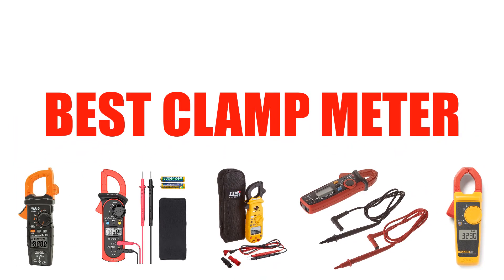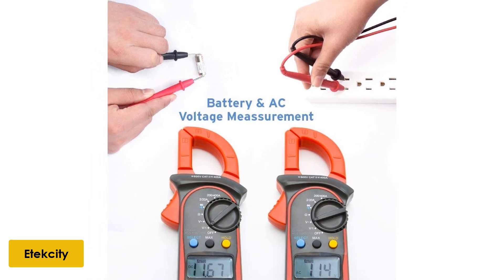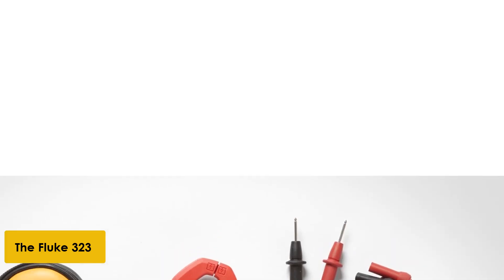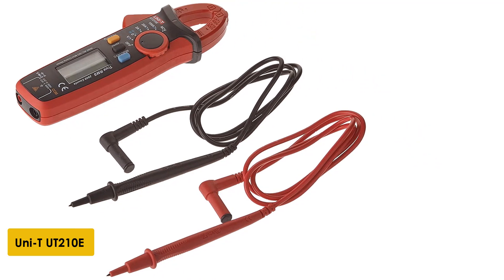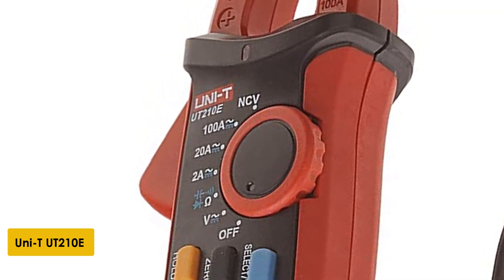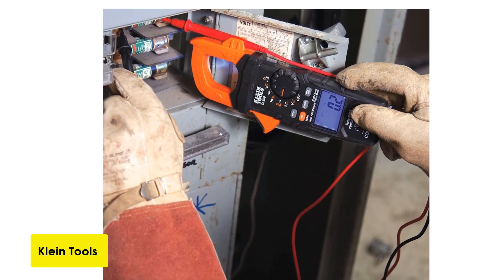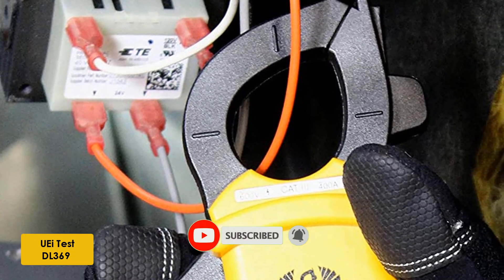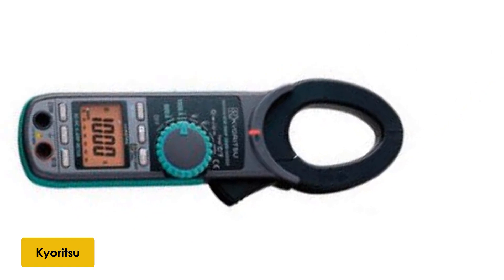Top 6 ⚡ Best Clamp Meters for Accurate Electrical Measurements in 2026 | Ultimate Buyer’s Guide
In this Clamp Meter review video, we will show you 6 top rated  Clamp Meter to buy in 2026.

Amazon Link -

00:00 introduction.
00:12 Etekcity MSR-C600 Clamp Meter review.
00:55 The Fluke 323 True-RMS Clamp Meter review.
01:36 Uni-T UT210E True RMS Mini Clamp Meter Review.
02:42 Klein Tools CL800 Digital Clamp Meter review.
03:32 UEi Test DL369 Clamp-On Meter Review.
04:06 Kyoritsu Clamp Meter Review.